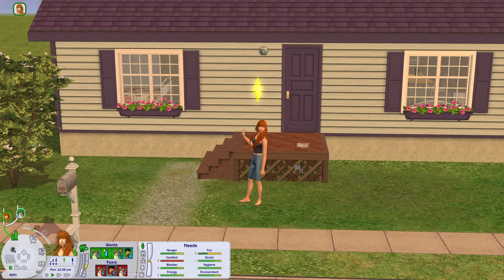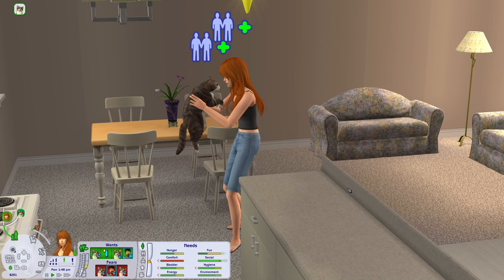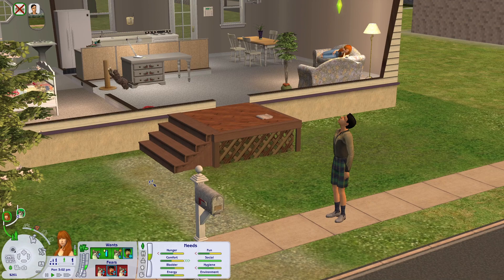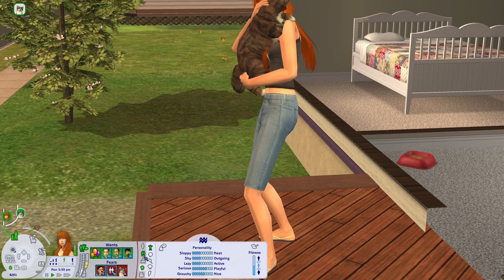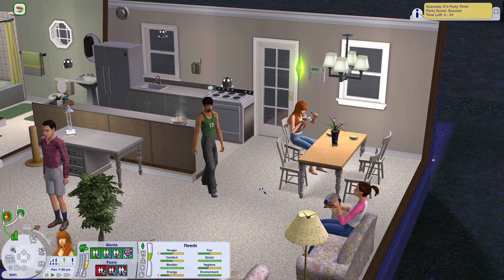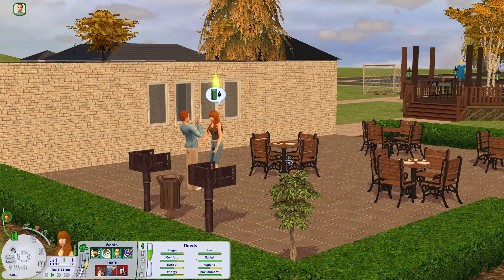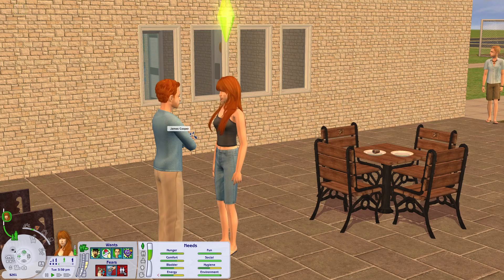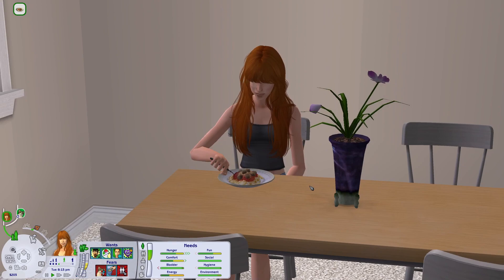The Sims 2 Honeywood | Episode 1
Episode 1! Meet Alexis!